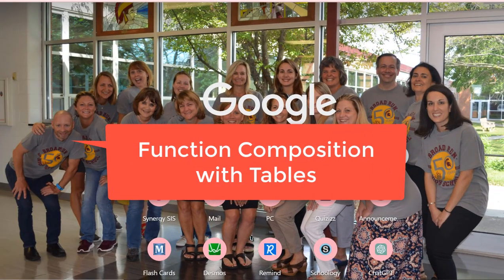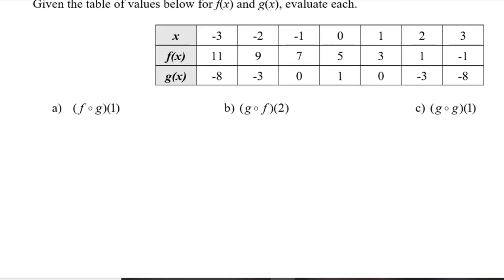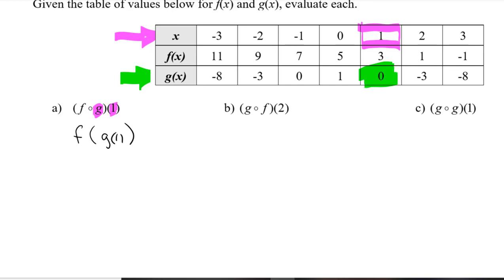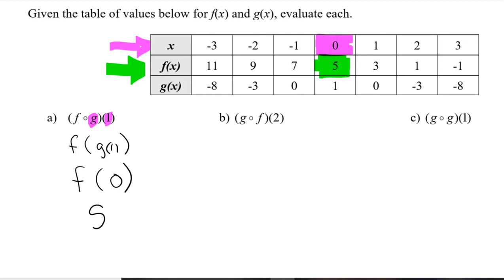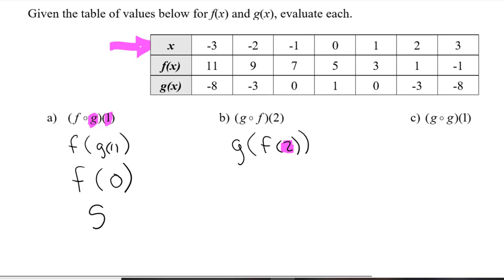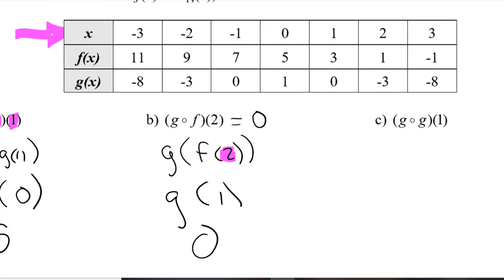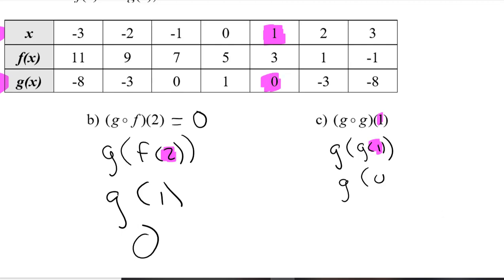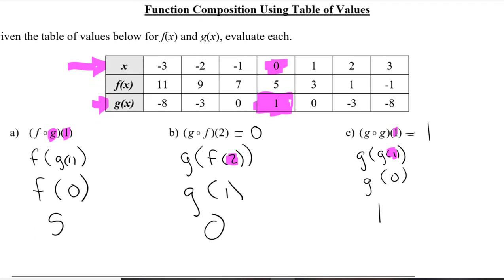Function Composition Using Tables (2023)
How to evaluate function composition when given a table of values.